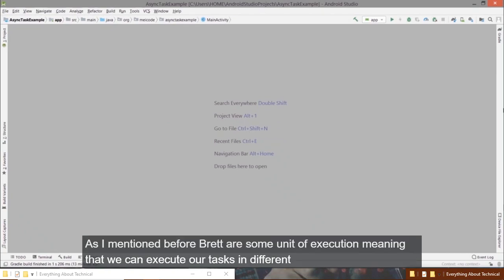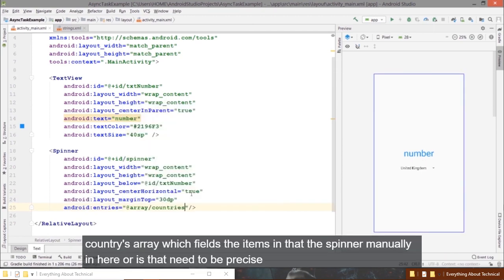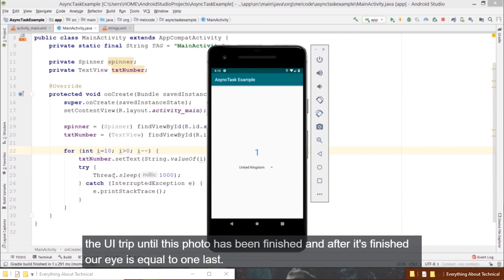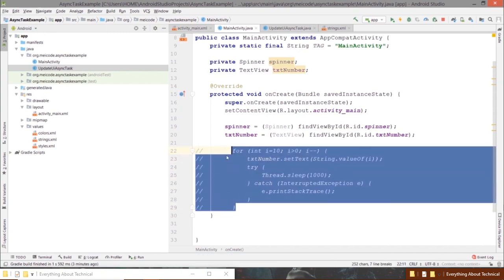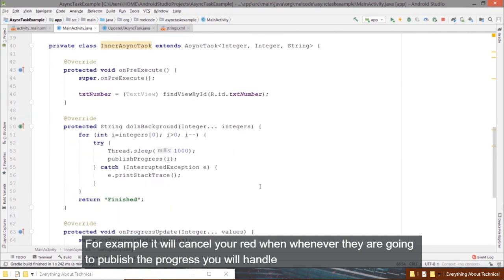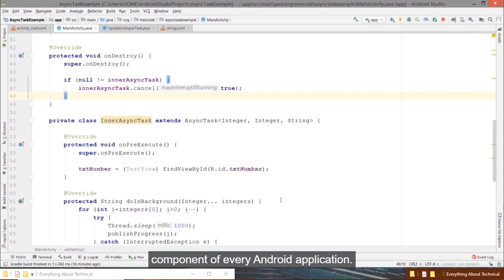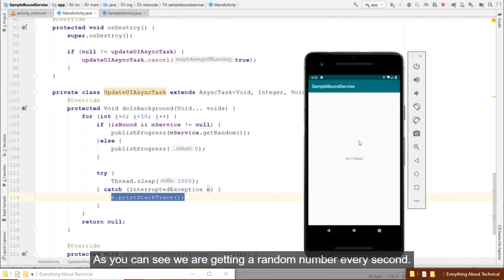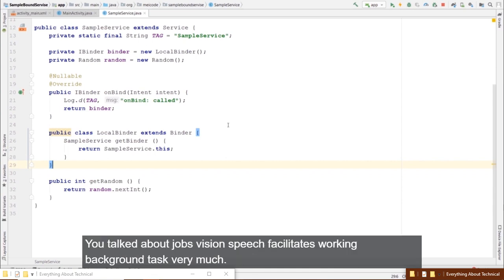Complete Android course - Background Tasks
Learn EVERYTHING that you need for a successful career in Android App Development.

With more that 70 Hours of downloadable video tutorials you are going to become the master of Android app development.

This course starts from the very beginning, from Java and Object Oriented Programming and will help you in every step of your journey to reach to the level of publishing your first application in the play store.

Along the way you will learn about:

Java Language

User Interface

Activities and Fragments

Background Tasks

Databases

Debugging

YouTube and Google Map APIs

PHP language

Firebase

GitHub

Publishing

And so much more concepts and topics

I believe the best way to learn is by practicing, So during the course you will have a lot of challenges to solve; beside these challenges you ill create 4 REAL WORLD APPLICATIONS, You can also include these applications in your portfolio.

Beside learning Android App Development you will learn PHP Language as well. the reason for learning PHP is that when creating your  applications most of the time you are going to need a backend to handle your requests to your database in a server. In this course you are going to learn PHP for writing your own backend.

What other course teaches that?

Beside PHP you will also learn Firebase for the backend. No worries if you don't know what Firebase is, we will talk about it in detail in the course.

The Course has no prerequisite and as long as you have a computer with an internet connection you can start the course right away.

Complete android development
Java language
Kotlin
Php language for writing a backend
google firebase
git
publishing process
working with hardware and sensors
Professional testing
Working with external libraries like Retrofit and OAuth
MVVM Architecture
a ton more
Are there any course requirements or prerequisites?
A passion for learning
Who this course is for:
Beginners who want to land their first job as an android developer
Intermediate students who want to complete their knowledge
Experts who want to have a reference and stay up to date